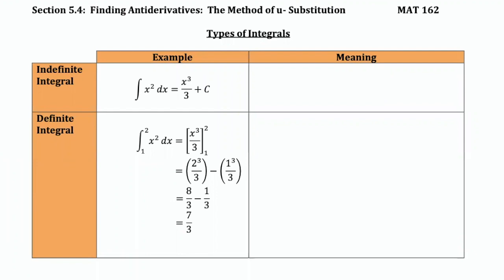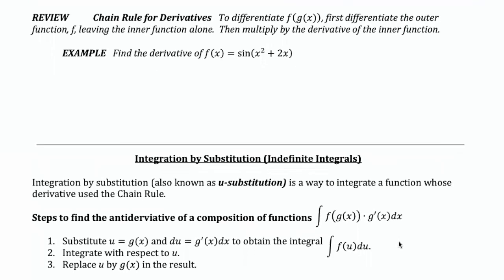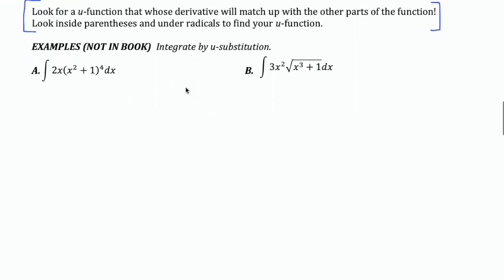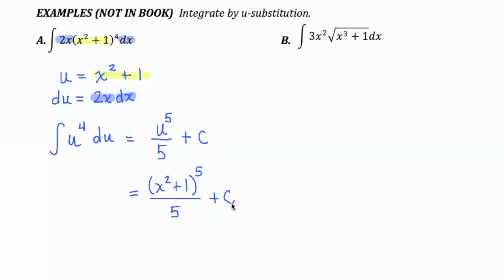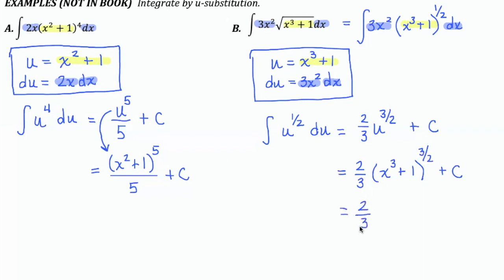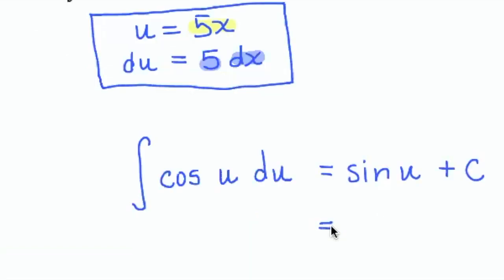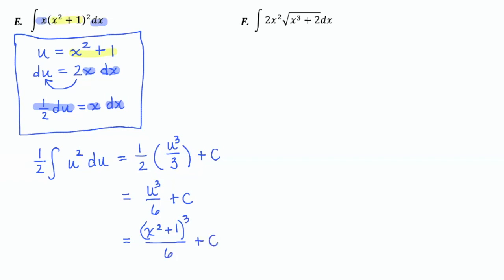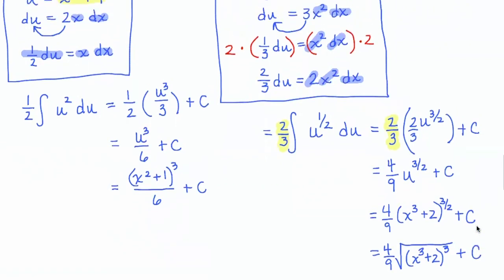u-Substitution (Section 5.4, Part 1)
In this video you will learn how to integrate using u-substitution.